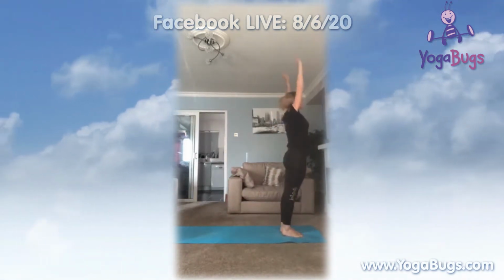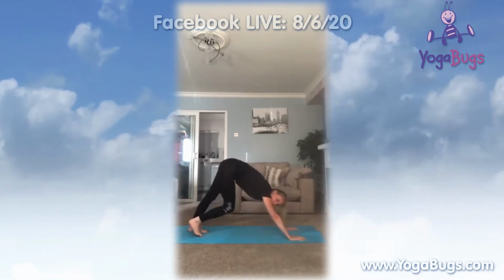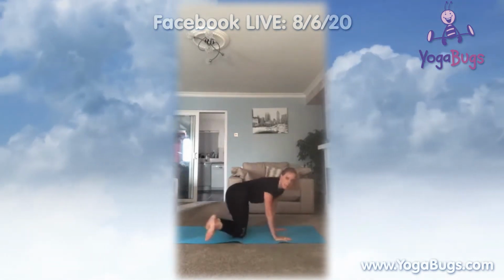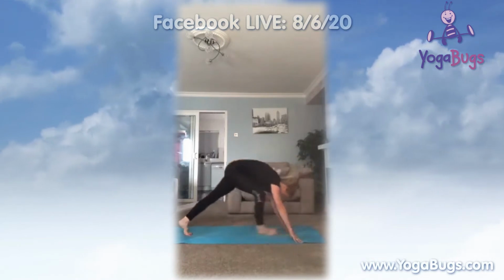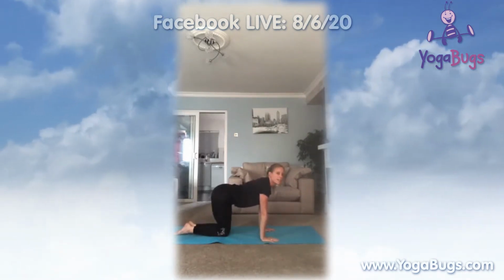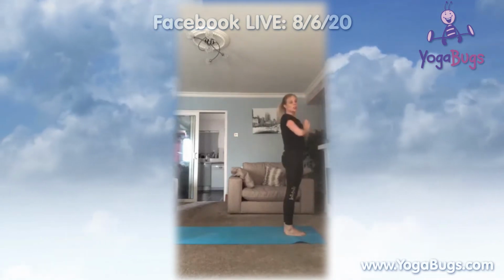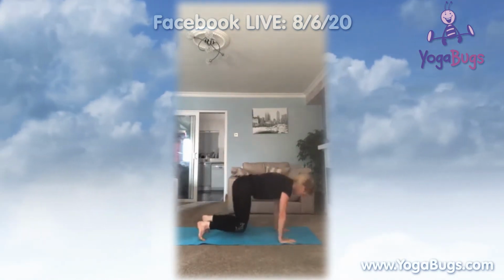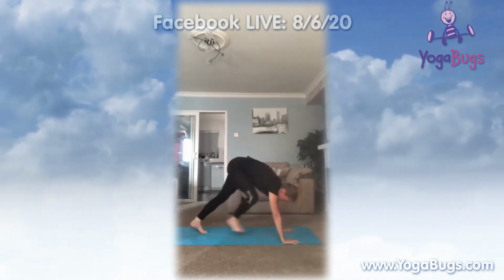YogaBugs | Facebook LIVE: Room on the broom | Kids Yoga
Yogabugs Facebook LIVE: Room on the broom